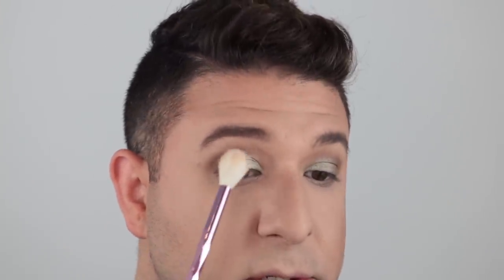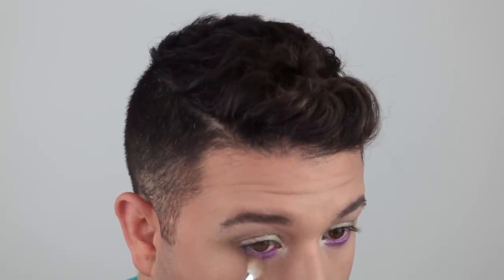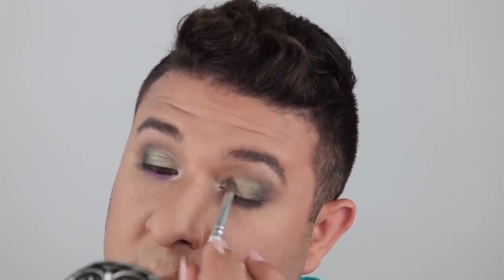BOXYCHARM MARCH 2020 BOXYLUXE UNBOXING, REVIEW, DEMO LUXE (Try-On Style) | Brett Guy Glam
Hi Everyone!

March is here, which means we have THREE Boxycharm unboxing videos to do. Today we will be doing the BoxyLuxe box! Keep an eye out for my Premium Fenty box and my Base box videos!